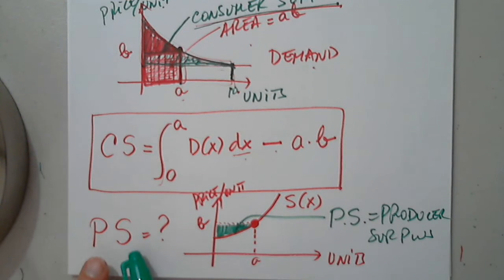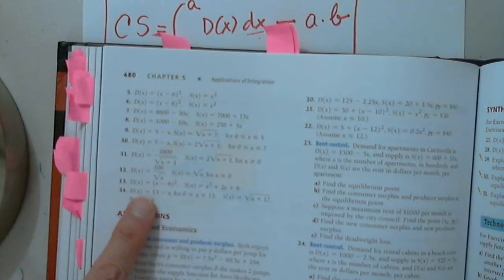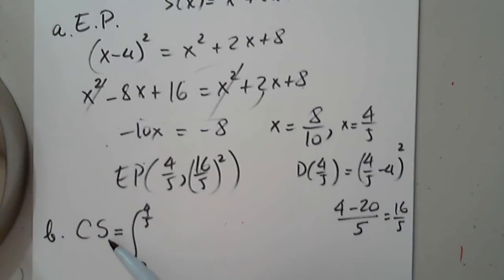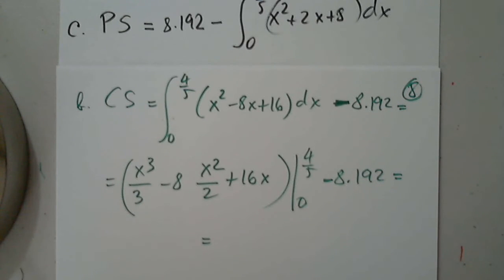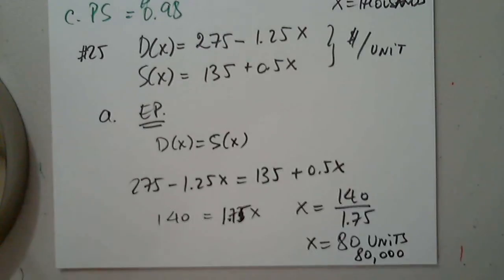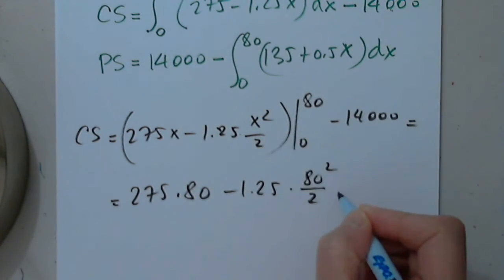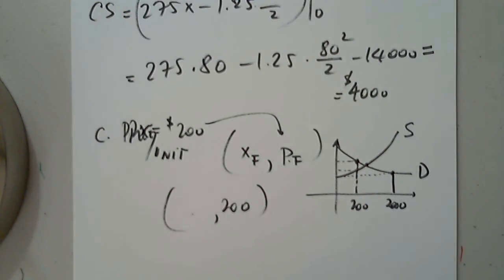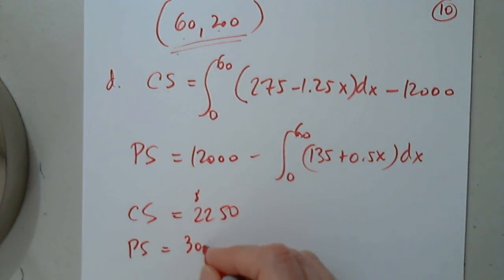MAT 230 SECTIONS 4.5 AND 5.1 PART 3 APRIL 20